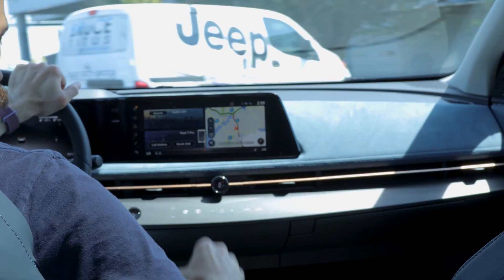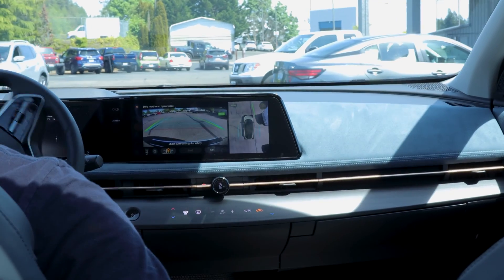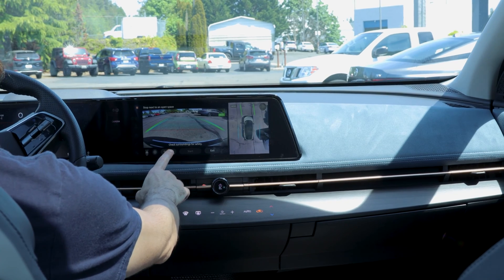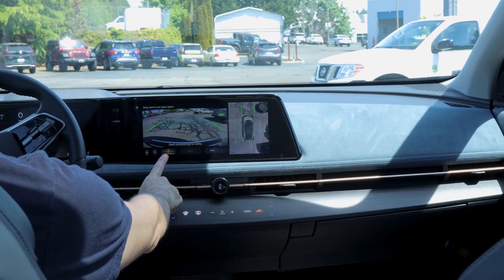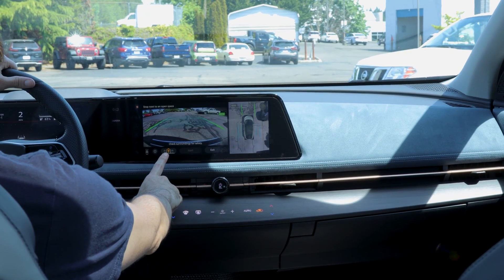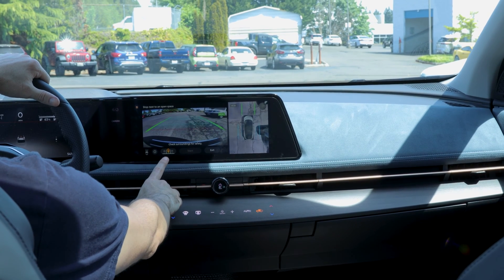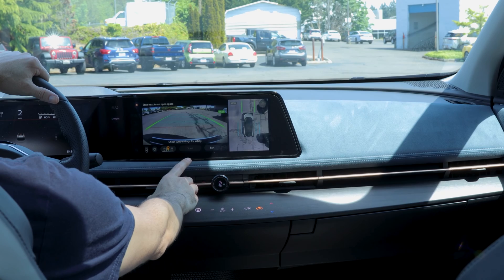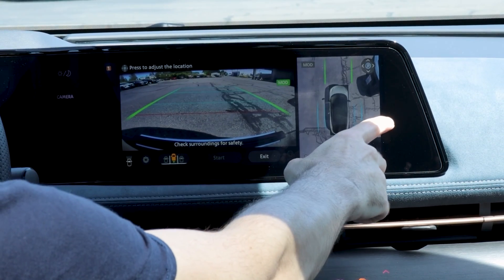NISSAN ARIYA ProPILOT 2.0 Auto Self-Parking Demonstration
One of the really cool features of the new Nissan Ariya is the Auto Park function provided by ProPILOT 2.0. Its pretty straight forward, but a quick demo should answer any questions you have and if you are still stumped please ask in the comments.

Are you a new Ariya owner? Are you like me and new to EV's? Get in the comments and tell us about your experience and what we need to feature next!